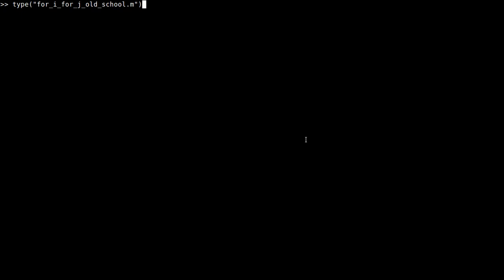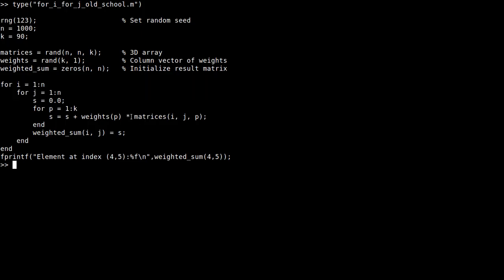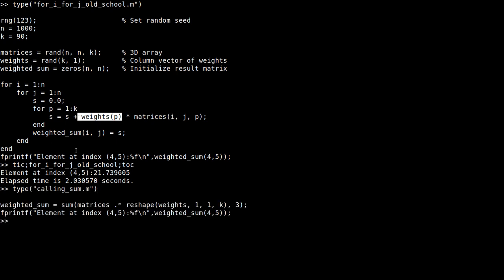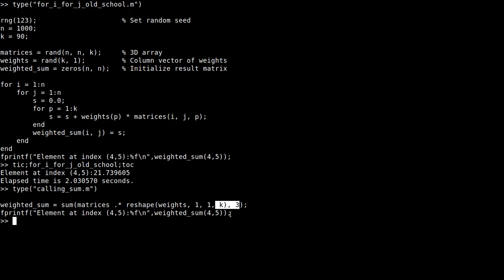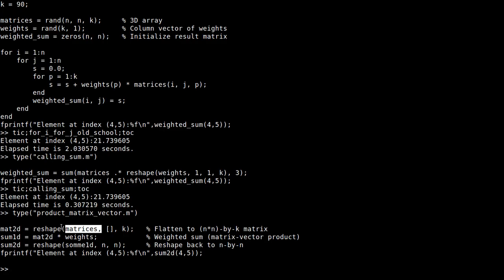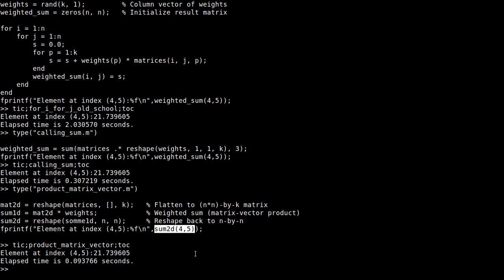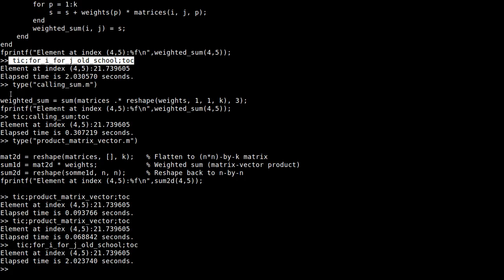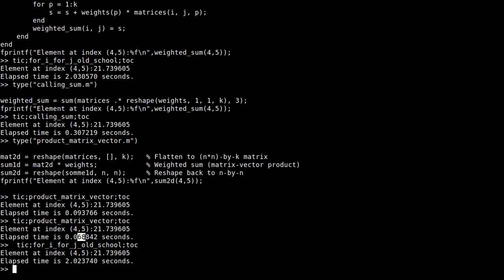A speed up of 30 by choosing the fastest method to compute a weighted sum of matrices in matlab